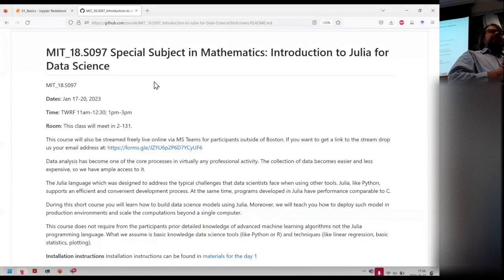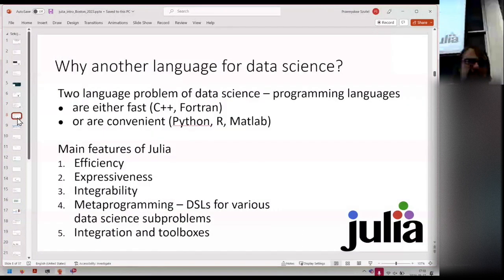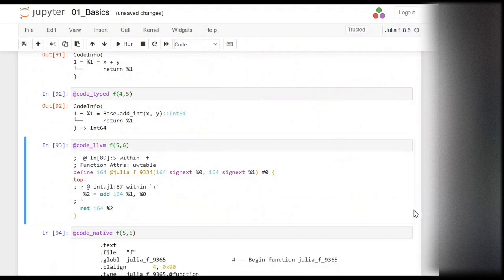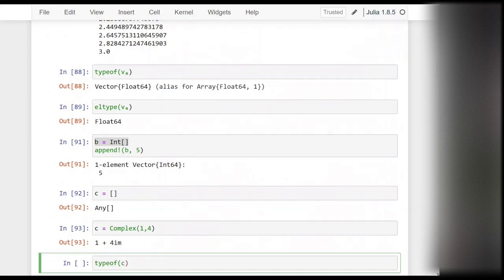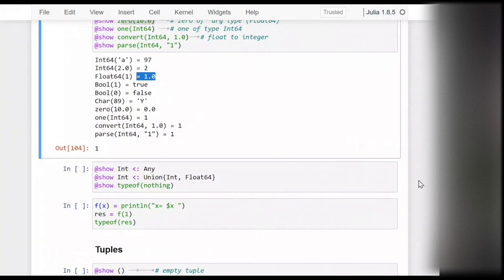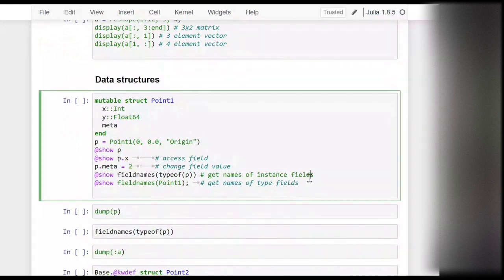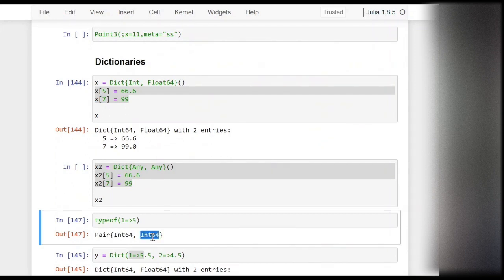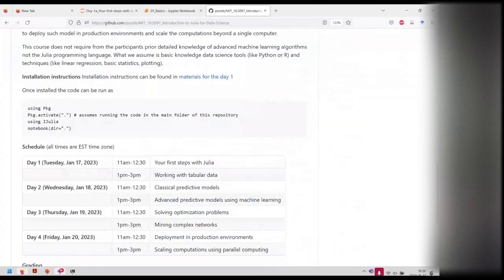Day 1_1 : MIT_18.S097 Special Subject in Mathematics: Introduction to Julia for Data Science